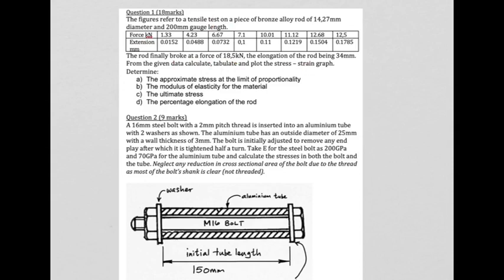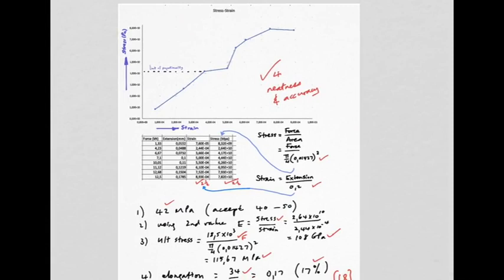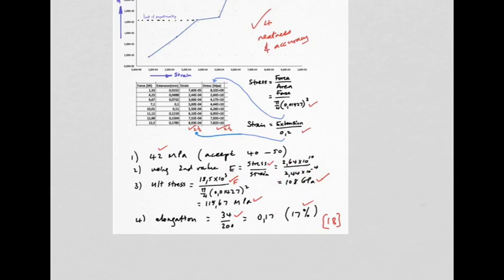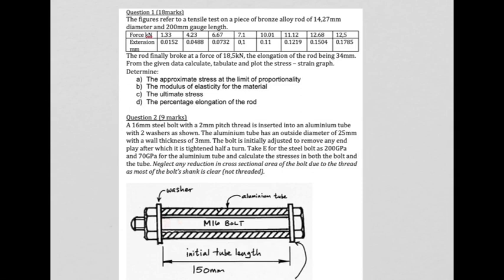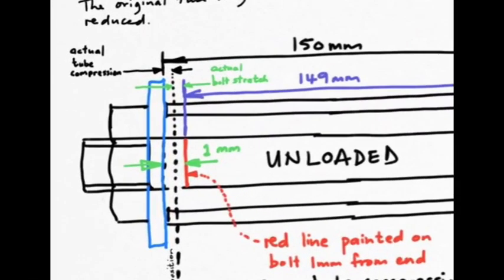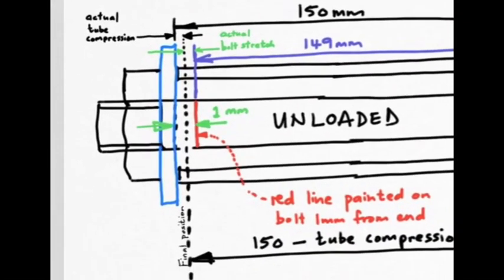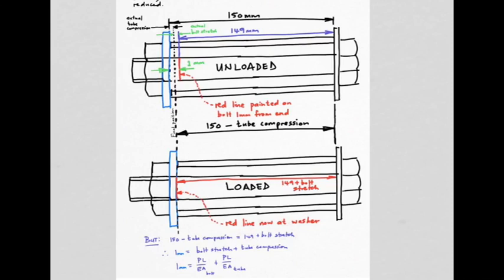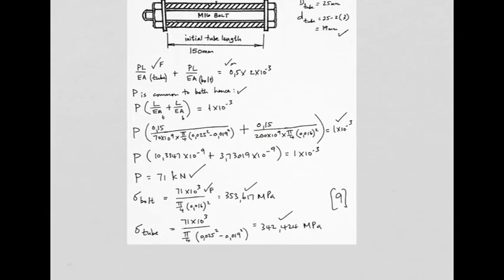7e) Tensile test assessment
Memorandum for the assessment on Tensile testing.